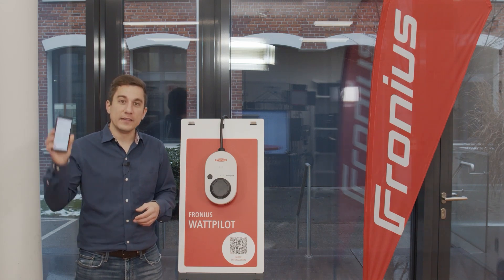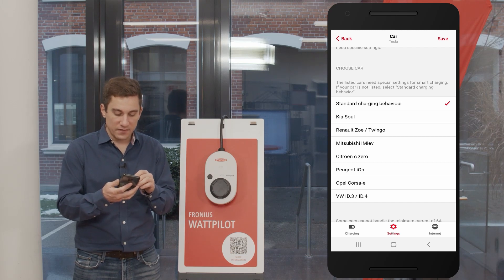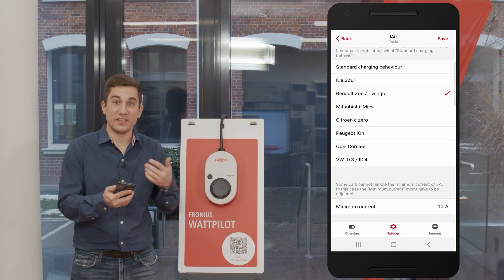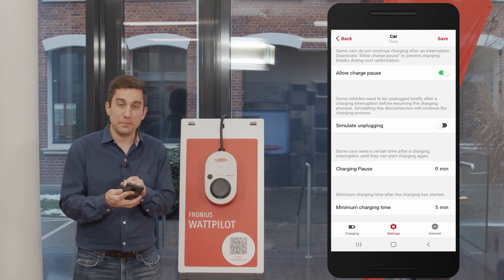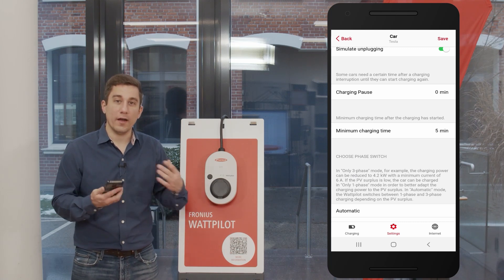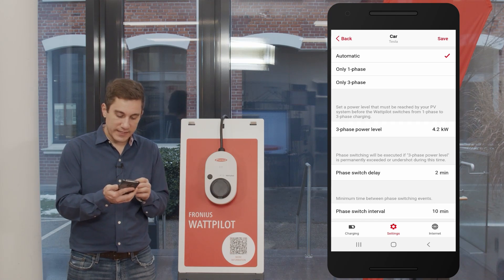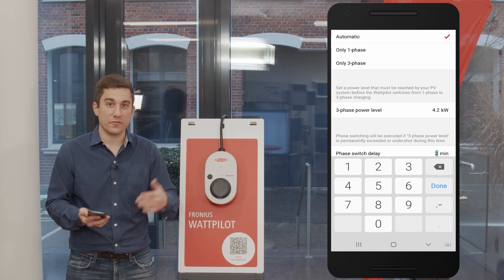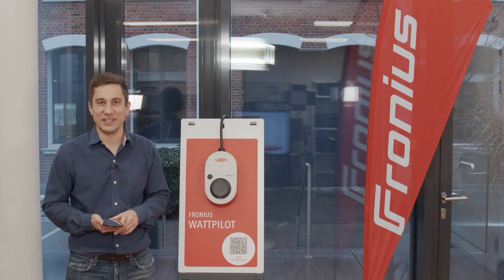How-To Video: Advanced Car Settings in the Solar.wattpilot App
📃 VIDEO INFOS
In this how-to video, we show you how quickly and easily you can set and use the advanced Car Settings on the Fronius Wattpilot.

All questions about the further setting of all functions and features can be found in this webinar